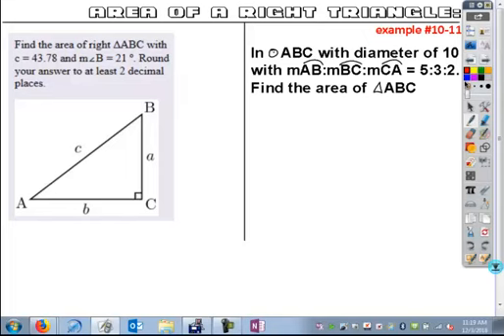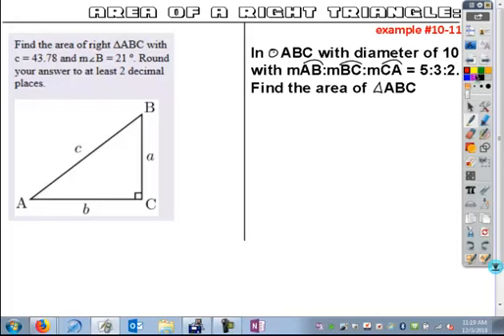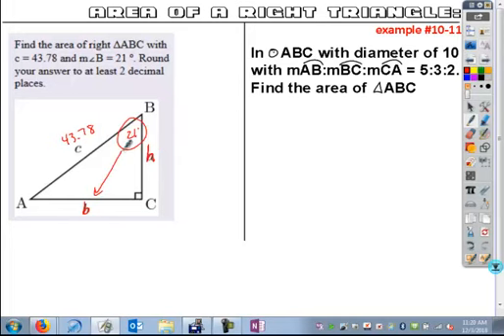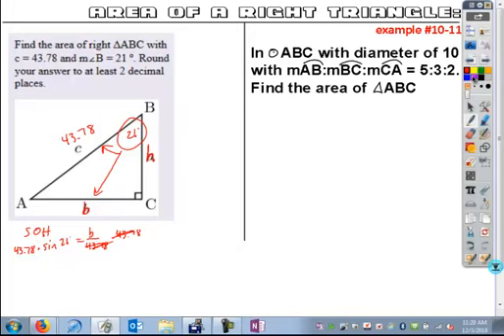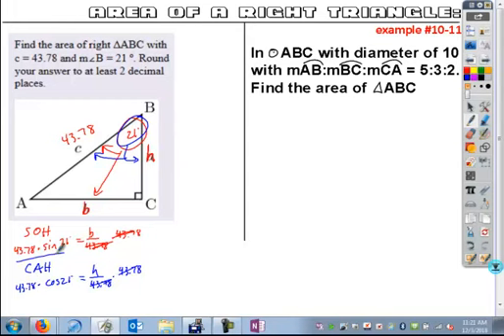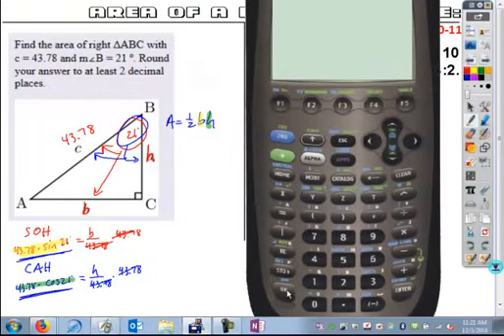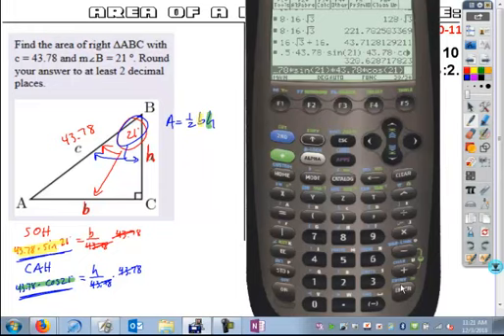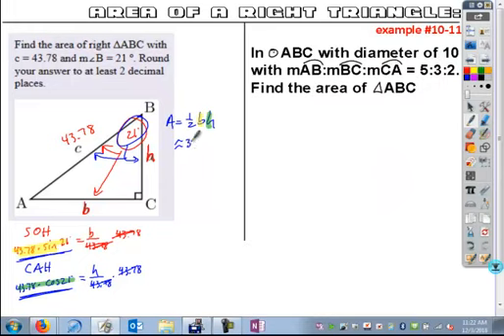5 5 10geoHW